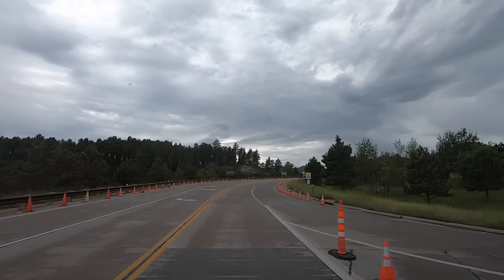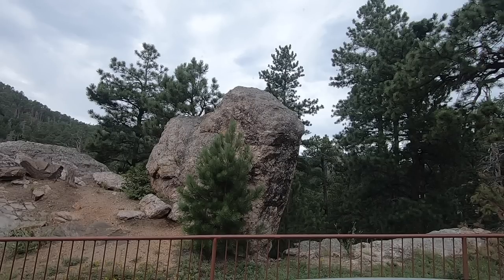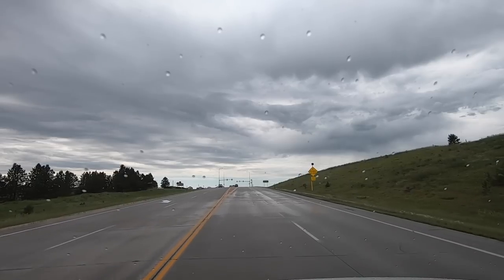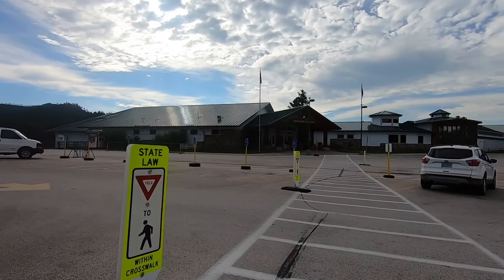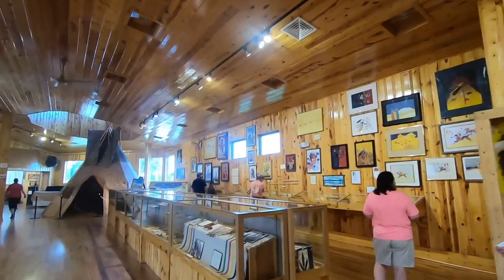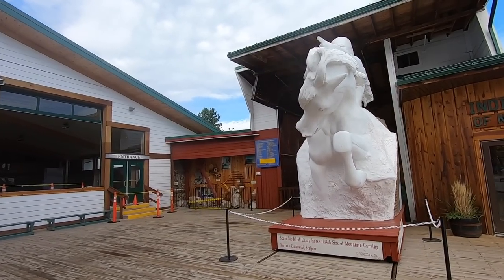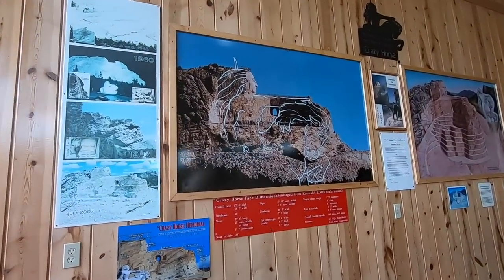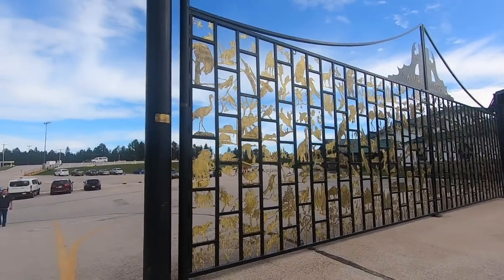Crazy Horse Monument Mountain- South Dakota Black Hills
Crazy Horse Monument Mountain-  South Dakota Black Hills Check out the Crazyhorse Monument and Museum located in the South Dakota Black Hills

Crazy Horse Monument Mountain 2019